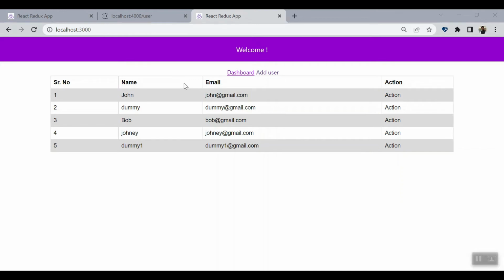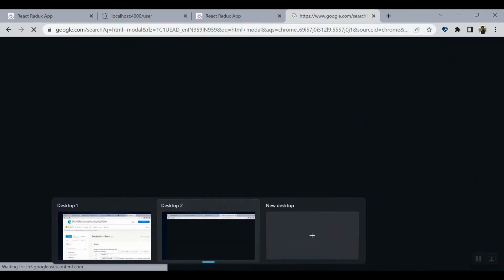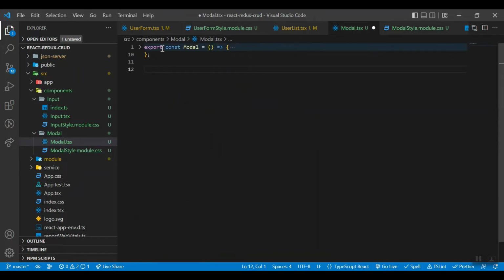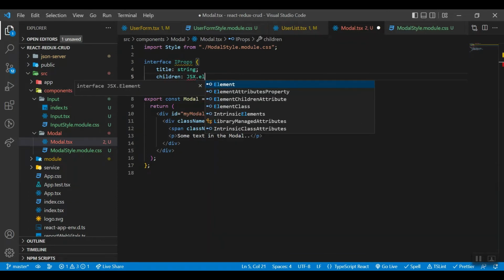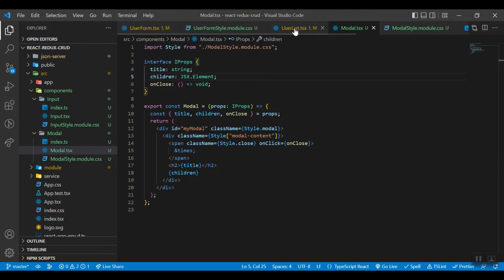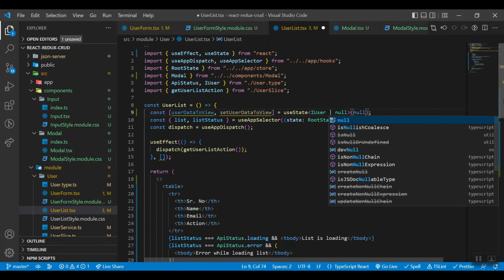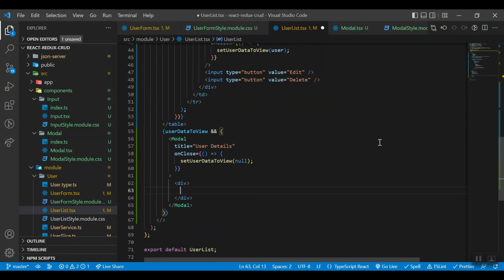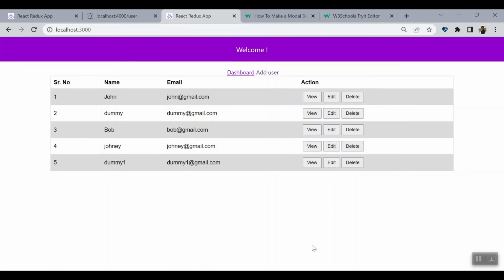11. React CRUD Application with Redux, JSON Server, router, axios - View user data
In this video, we are showing the user data in modal.